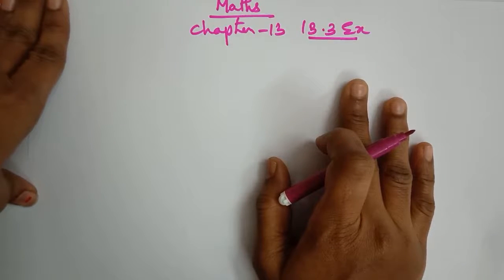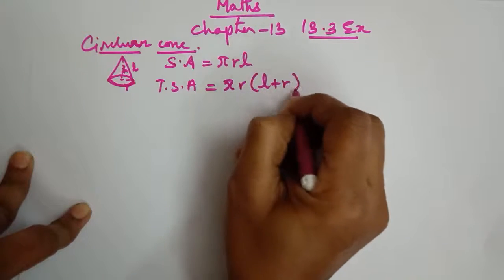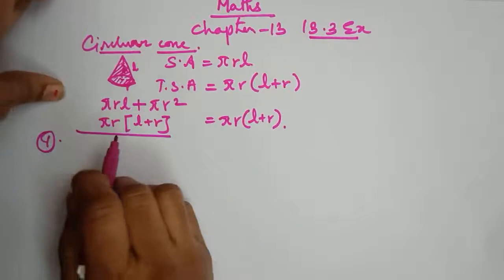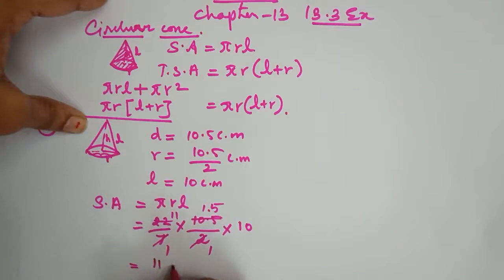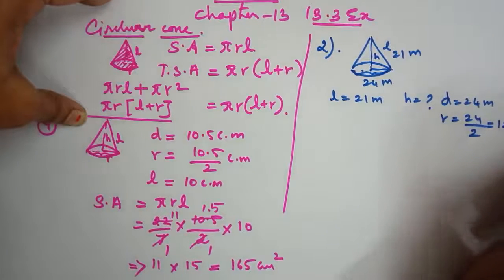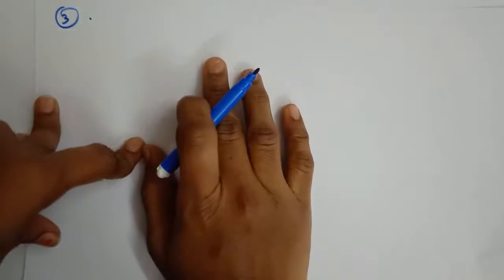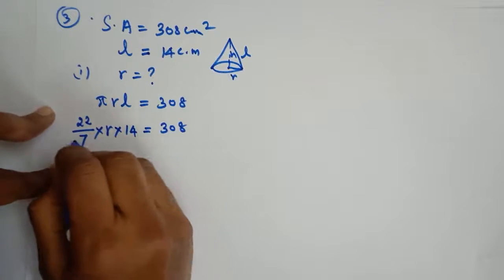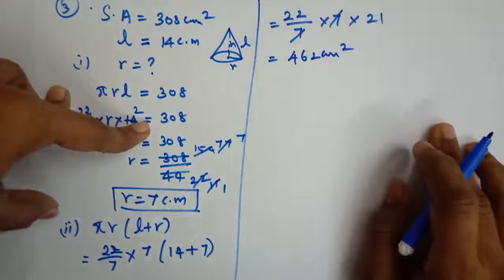SPS: Class 9: CBSE: Ch - 13: Exercise -13.3 Part 5